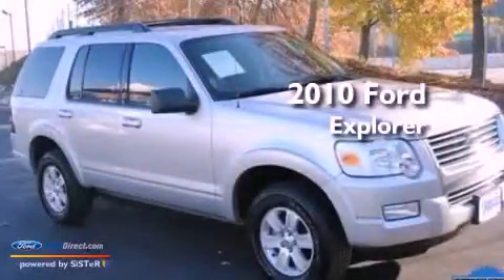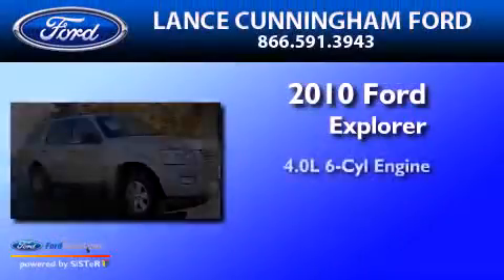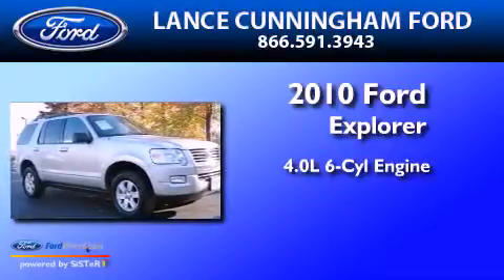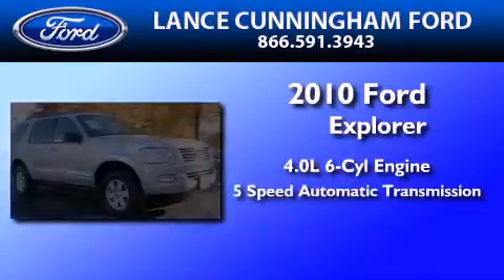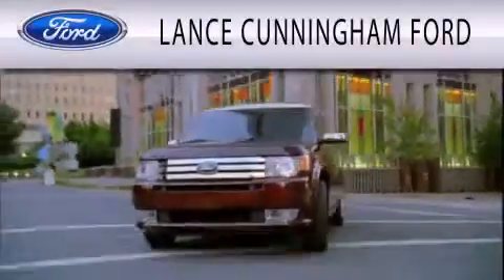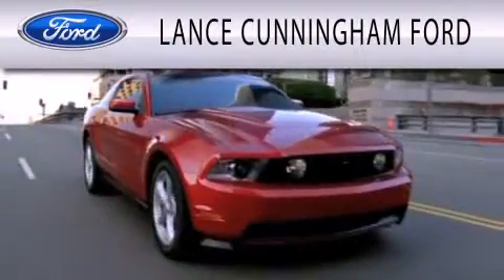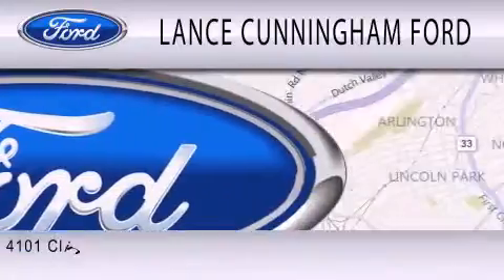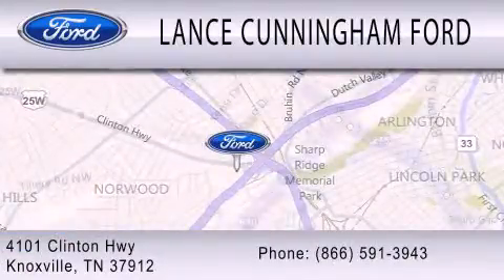2010 FORD EXPLORER TN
Year : 2010
 Make : FORD
 Model : EXPLORER
 Engine : 4.0L V6 12V MPFI SOHC
 Trans . : 5-SPEED AUTOMATIC
 Exterior : SILVER
 Miles : 33,078

 Stock : P5909